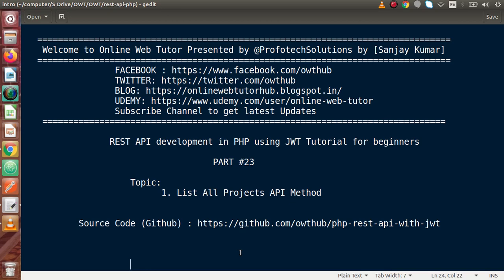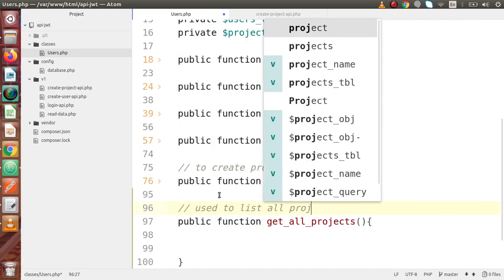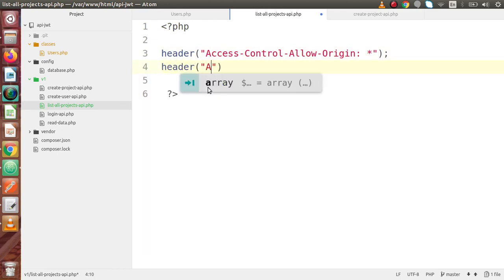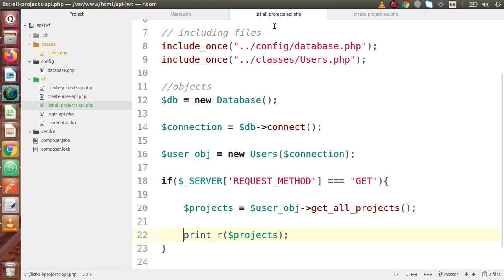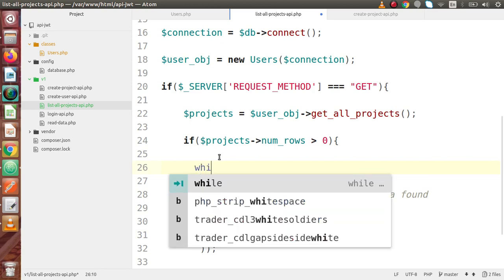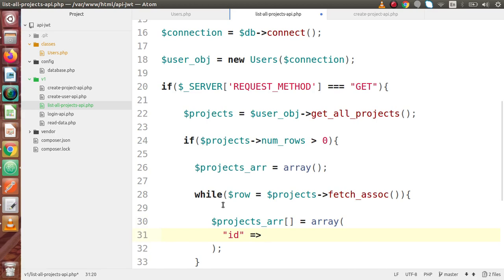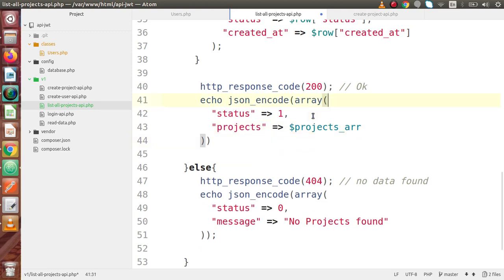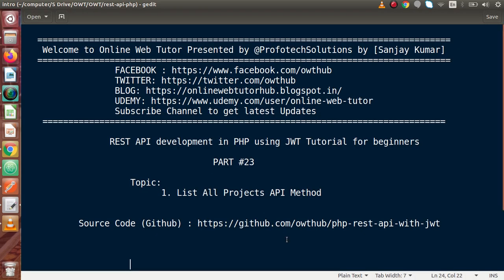Learn PHP Rest API Development with JWT Token for Beginners #23 List All Projects API Method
In this video we'll see:

LIST ALL PROJECTS API METHOD

Learn PHP Rest API Development with JWT Token,